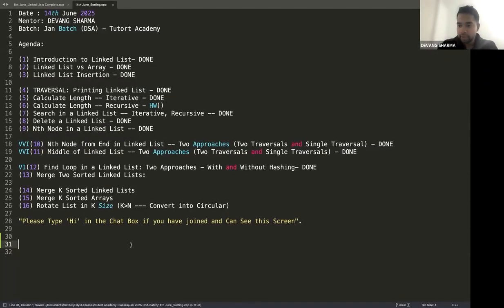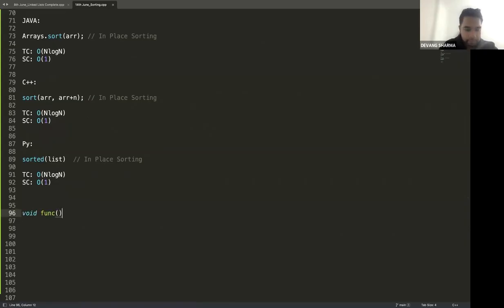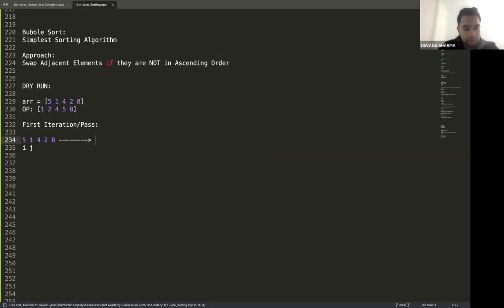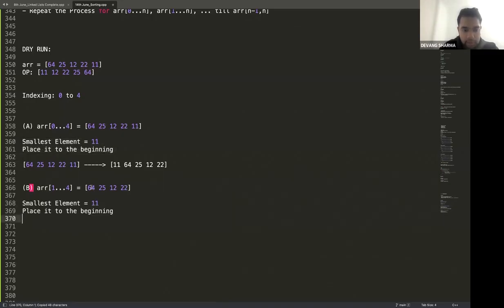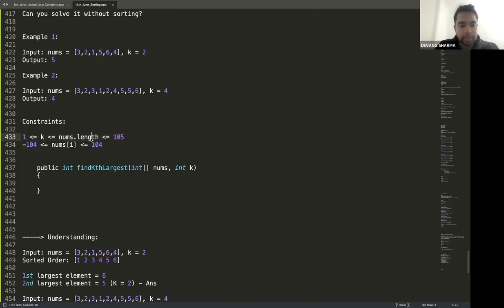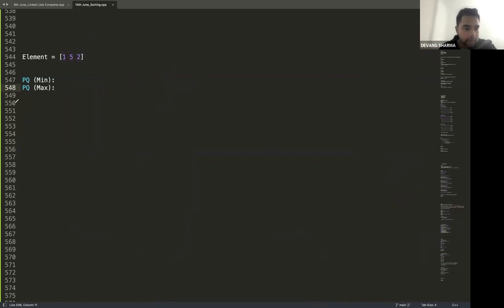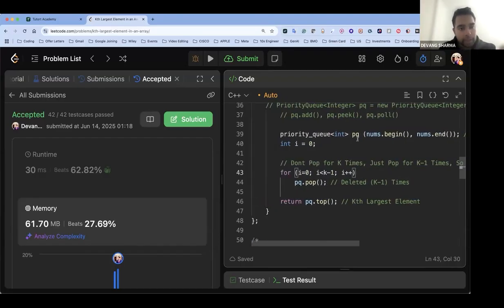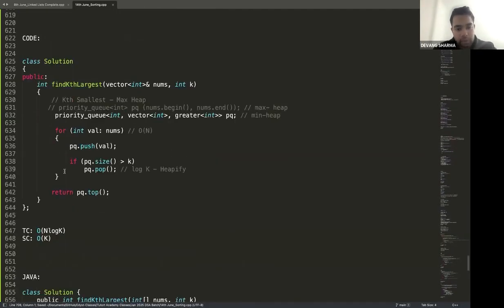Sorting Algorithms | Introduction to Sorting | DSA for Beginners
🚀 Sorting Algorithms | Introduction to Sorting by Tutort Academy

Learn the basics of Sorting Algorithms, an essential topic in Data Structures & Algorithms (DSA). Understand how sorting works and why it is important for coding interviews.